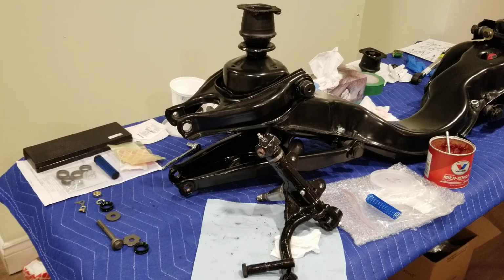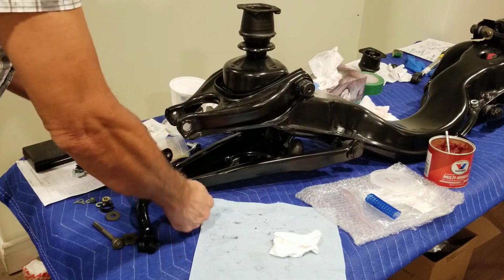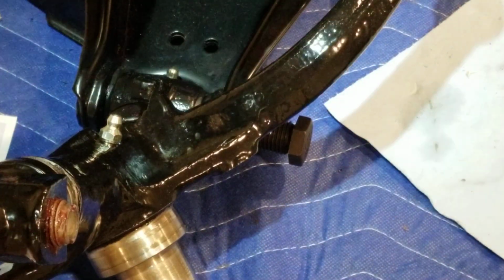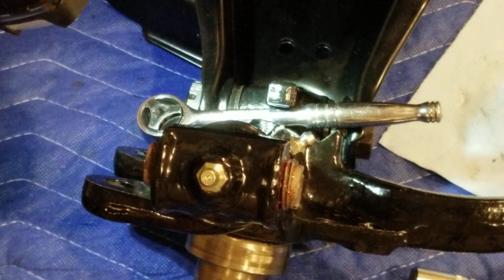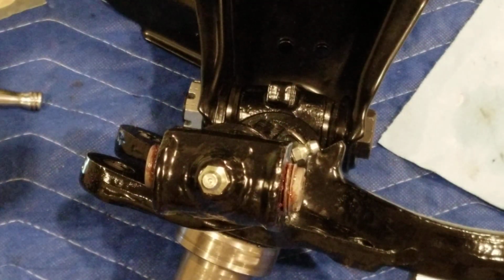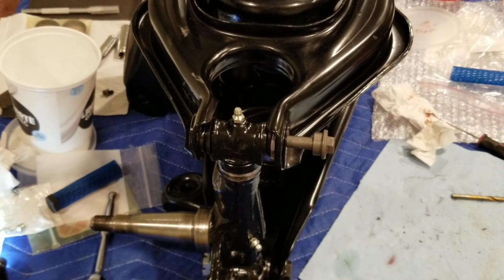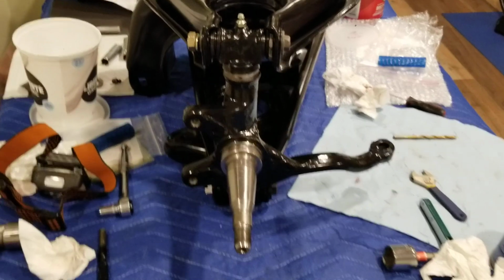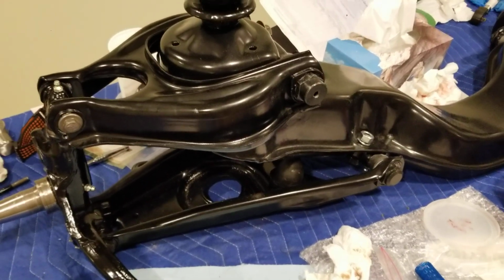Pagoda spindle assembly, installation on the subframe